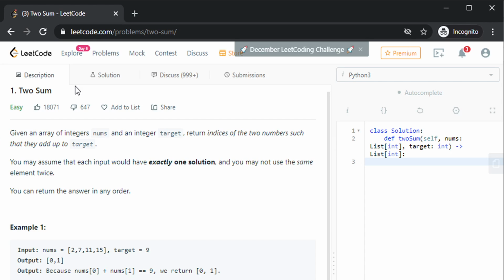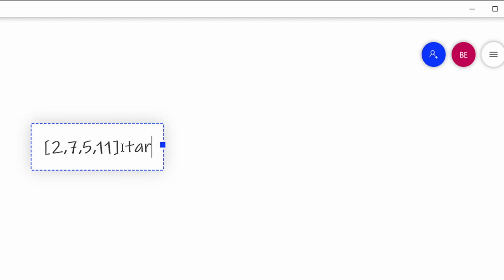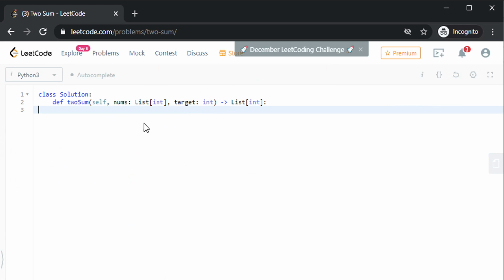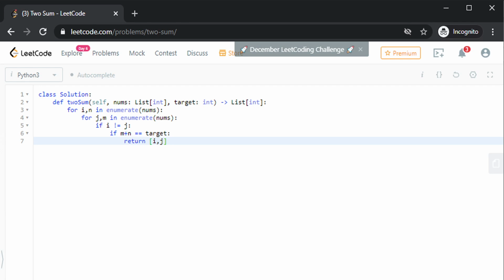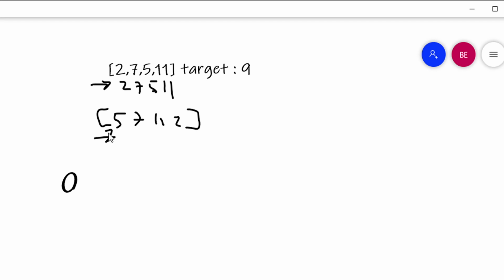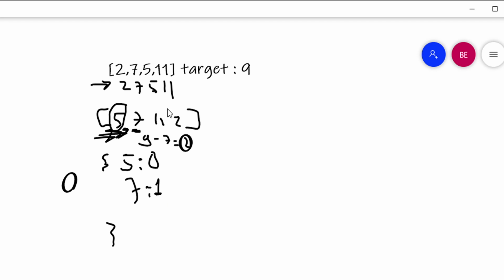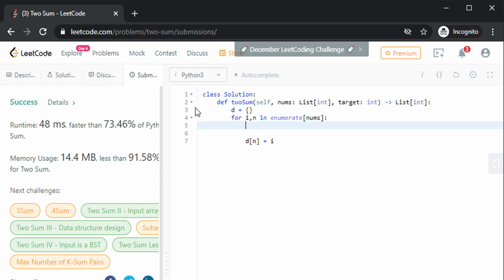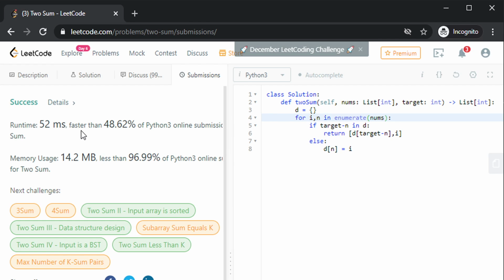Leet Code Two Sum Python Solution - Brute Force and O(N)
Solution of the common interview problem Two Sum in Python. Both brute force and efficient solutions are explained.